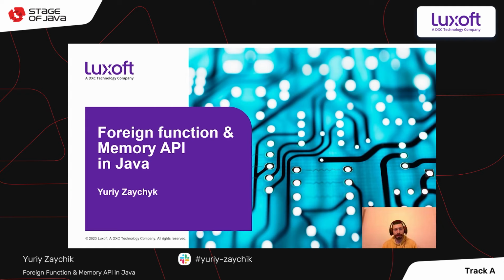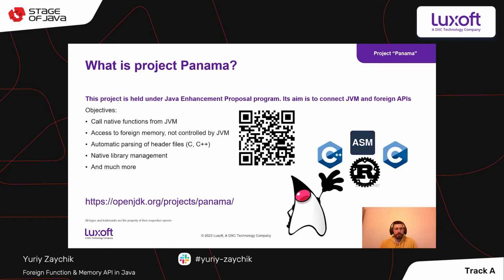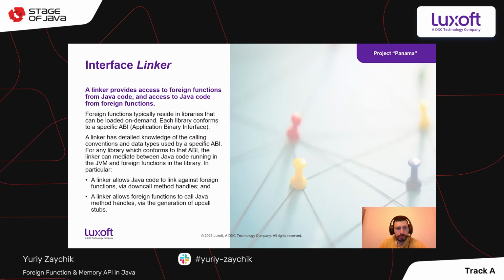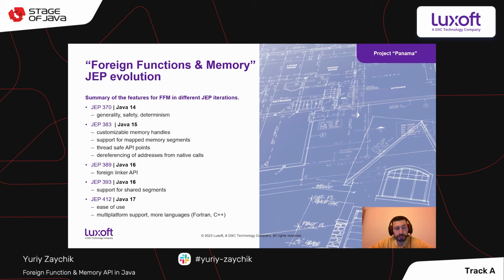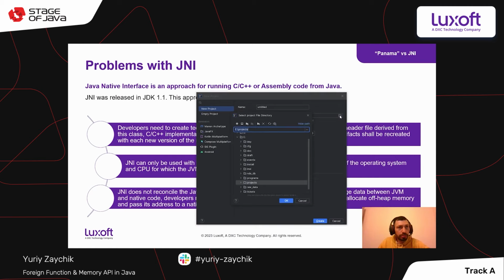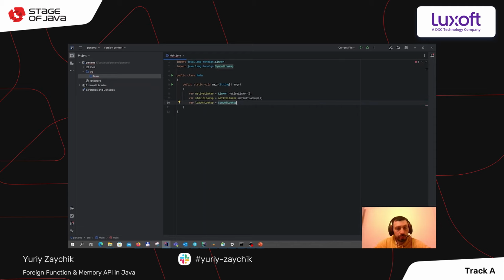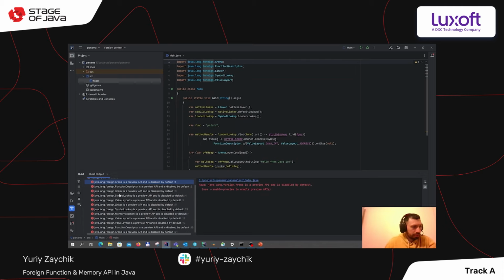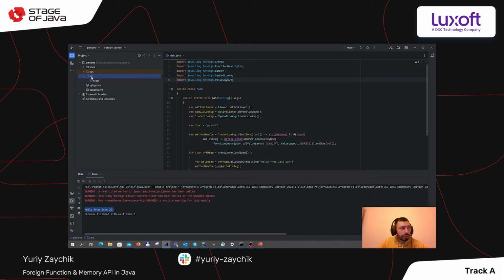Yuriy Zaychik | Foreign Function & Memory API in Java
Foreign Function & Memory API in Java | Stage of Java 2023